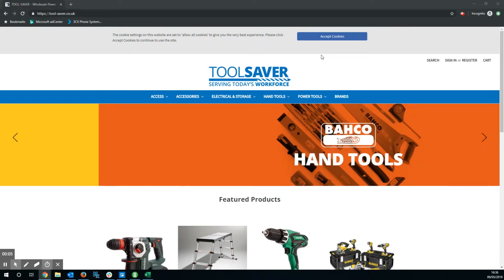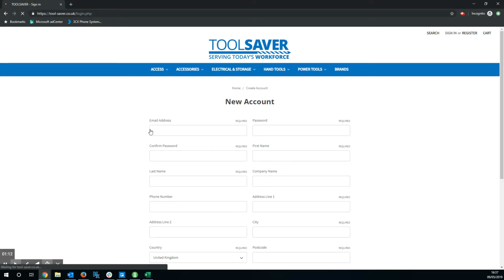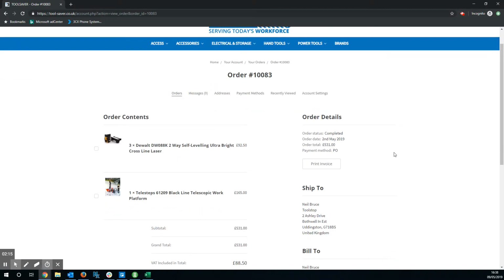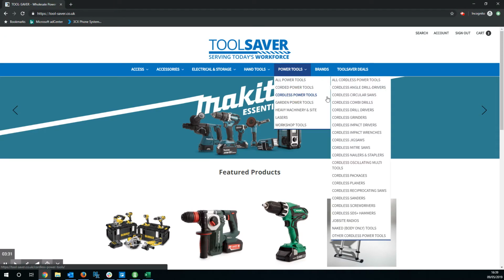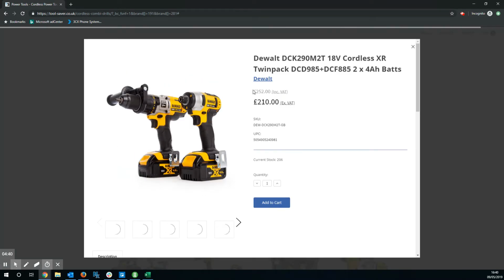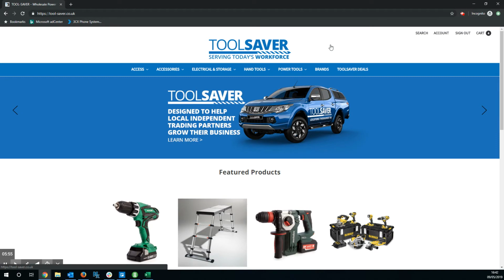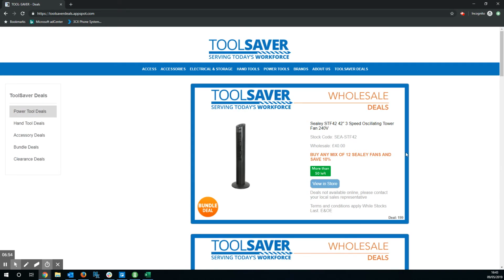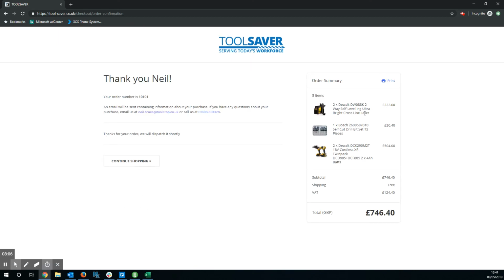TOOL-SAVER B2B - How to Use The New Website to Make an Order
We show you the new TOOL-SAVER B2B website and let you see how easy it is to order from it